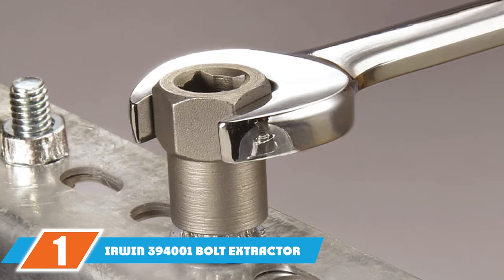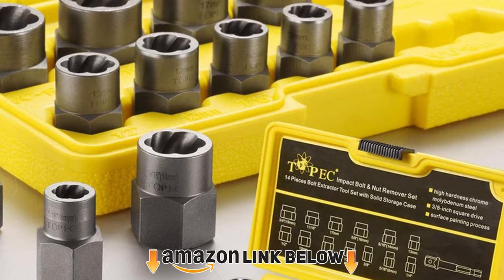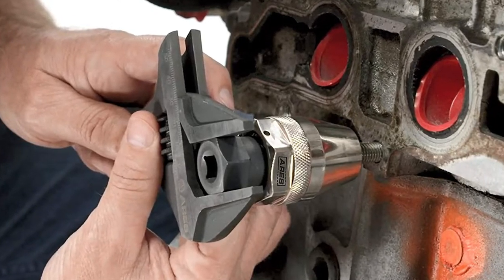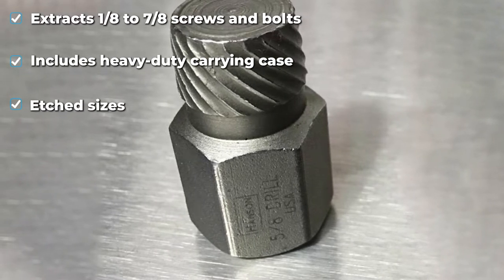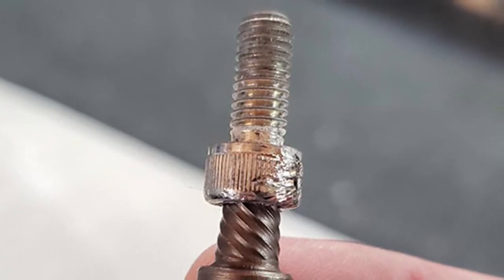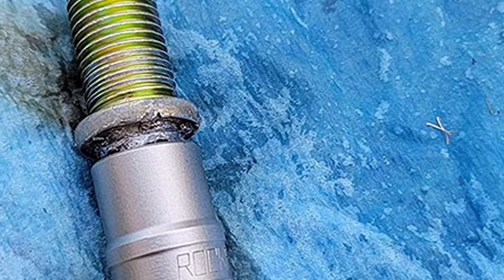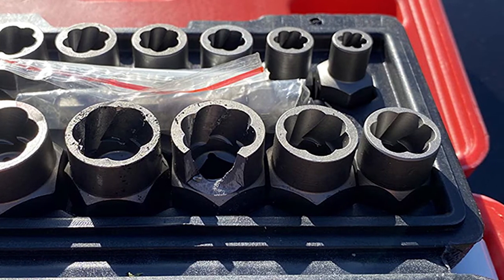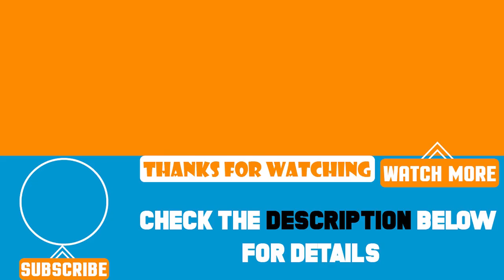10 Best Bolt Extractors of 2024 – Reviews & Top Picks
Top 10 Best Bolt Extractors featured in this video:

1 . IRWIN 394001 Bolt Extractor Set
2 . Topec Impact Bolt & Nut Remover Set
3 . ARES 70016 Damaged Bolt and Stud Extractor
4 . IRWIN 53227 Screw Extractor Set
5 . VAMPLIERS VT-001 Screw Extraction Pliers
6 . Neiko 04204A Hex Head Multi-Spline Screw and Bolt Extractor Set
7 . ROCKETSOCKET RS101 Extraction Socket Set
8 . Alden 8430P Pro Grabit Bolt and Screw Extractor
9 . THINKWORK Impact Bolt Extractor Tool Set
10 . SpeedOut SPEEDPRO1 Damaged Screw Extractor

 To narrow down your searching effort, we have researched the market on Bolt Extractors. We already spent hours analyzing these top 5 Bolt Extractors to ensure you're worth buying. They all come with excellent features with a great price range.

This video on the Bolt Extractors reviews in 2024 will add value for the money. So keep watching till the end and select the suited one for you.

Visit Other
Videos